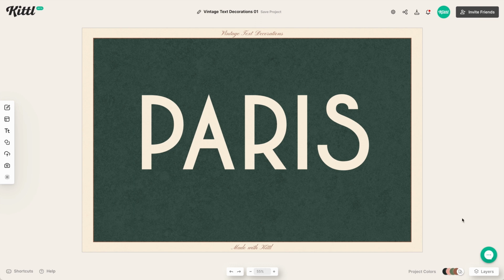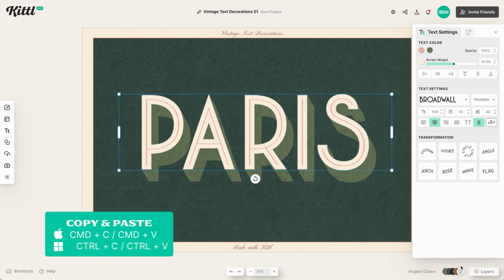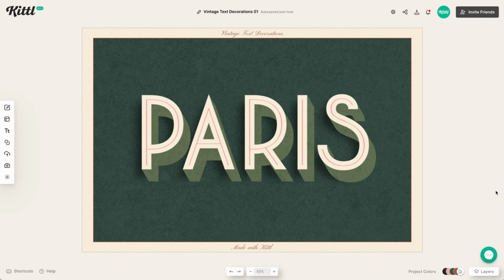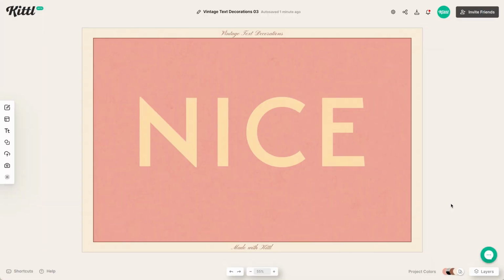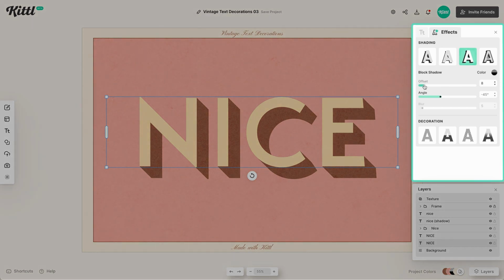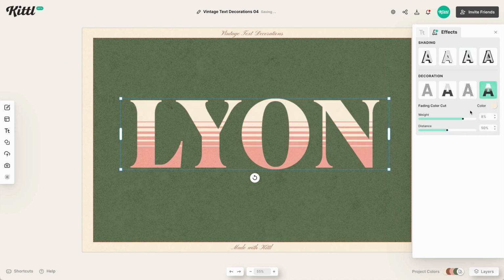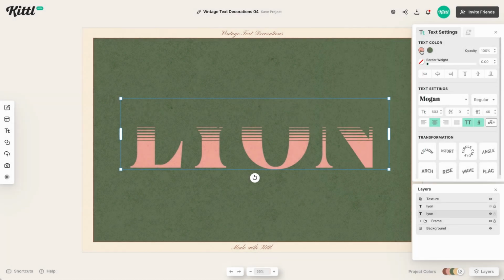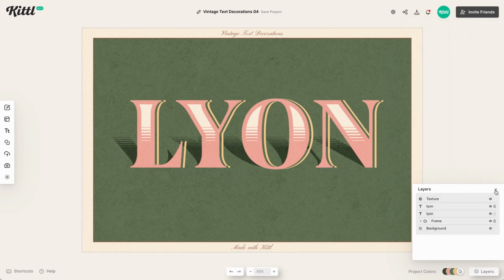How To Create Vintage Typography Effects Without Illustrator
In this video, Drew starts by showing you vintage type specimen pages displaying styles you would have commonly seen in the late 1800s and early 1900s. Then he shows you exactly how to achieve those styles using effects in Kittl! It's super easy. So go grab Kittl at the link above and then follow along with the tutorial.

🕰️ Timestamps For This Video:
0:00 Create Vintage Type Styles Without Illustrator
0:30 Look At Type Specimen Sheets For Inspiration
0:50 How To Make 3D Lettering With Drop Shadow
2:40 How To Make Vintage Wood Etched Text Effects
3:55 How To Make A 3D Double Shadow Text Effect
5:30 How To Make Vintage Text Decoration With Shadow

More about this video:
Vintage typography is absolutely stunning. It's simply a marvel how the masters of old were able to consistently craft and product flyers, logos, announcements, and so much more with just their hands and the use of a printing press! But what use to be super difficult in the past is now super easy with the use of design softwares like Kittl.

So if you've been looking for how to make vintage typography in illustrator, you don't have to search any further. What would take you a couple of hours or more to learn in Adobe Illustrator you can now do in a manner of minutes with Kittl. Simple choose one of our premium vintage-inspired fonts (crafted by the masters at Heritage Type Co.), and then select some one-click text effects, change some colors, add some shadow and you're done! We've taken all of the struggle and hassle away when making intense vintage style effects like inset decoration, color cuts, hatch lines, drop shadow, and more.

So why you should use vintage typography? Well there are many reasons why vintage type would be a good idea to use. Maybe you're creating a rugged apparel brand, or a new brewery down the street. Maybe you're opening your own classic barbershop and want some gold lettering on the outside of your shop. Vintage fonts can be used to convey a sense of timelessness and mastery at craft. When people see those timely hand-drawn letters, they get the sense that your business has been around for a good long while (and probably knows a thing or two about the craft). In addition, vintage type can capture attention and has a wow factor to it that a lot of simple and modern design doesn't have. So if you're creating an ad, maybe throw a retro or vintage spin on it to capture your audiences attention and spark some memories of the older generation.

And if you've been looking for how to use vintage typography, this is definitely a great video to get started. Then you can check out the full playlist on typography where we go into detail making different styles of logos, posters, graphics and more. Vintage text effects don't have to be complicated anymore, because Kittl works just like magic!

Similar to an adobe illustrator tutorial, we teach you how to create highly professional designs using Kittl, which is free to use and works right in your browser. So there is no need to download and try to learn design tools like Illustrator and Photoshop, or Affinity Designer.